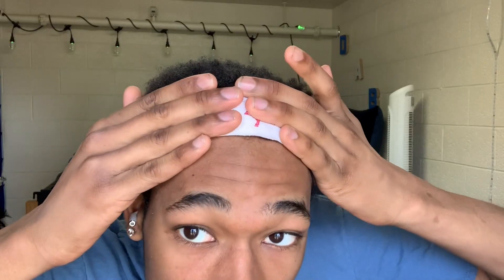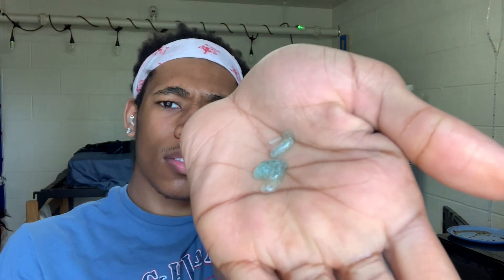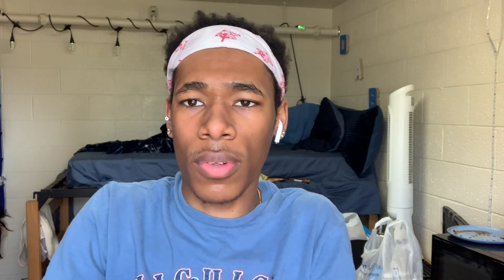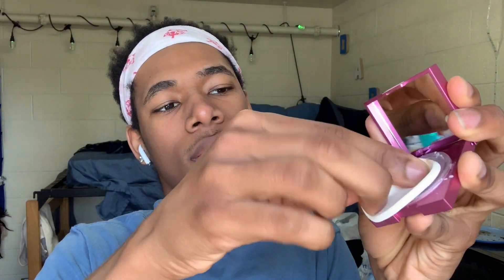CHEAP SKIN CARE ROUTINE!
facebook: (ya not getting it, sorry lol)